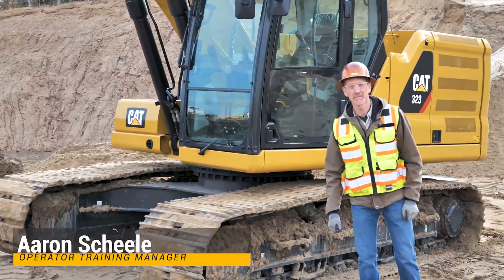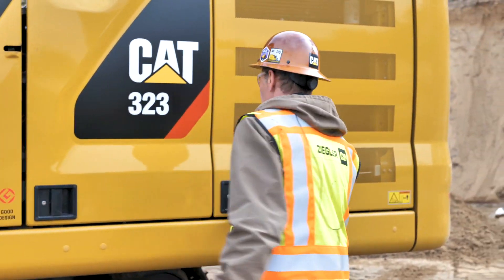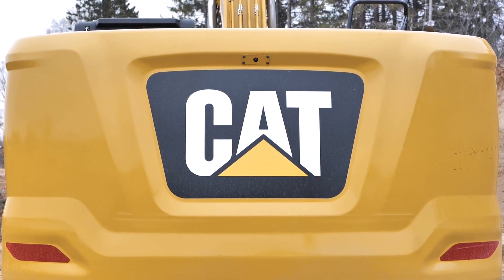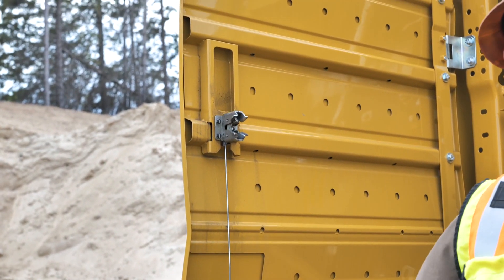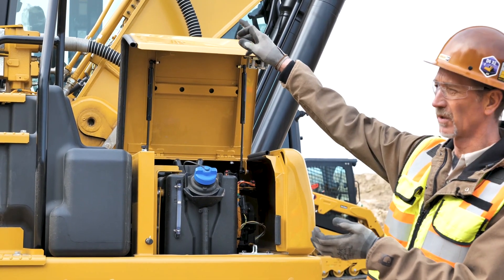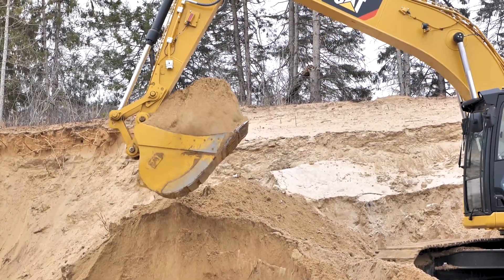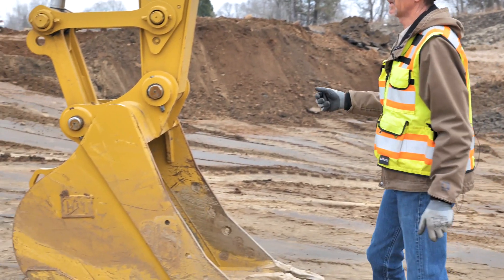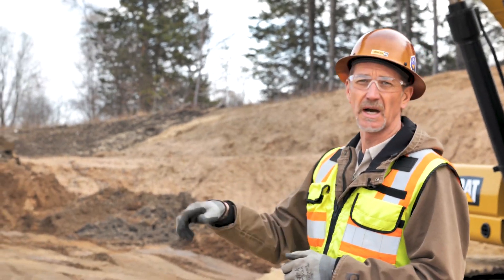Cat Next Generation Excavators - Machine Walk Around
Cat Next Generation Excavators (Next Gen) feature cab commonality for all excavators ranging from 313 to 395 models, allowing operators to run various size machines with confidence.  Standard technology includes 2D with Grade Assist, E Fence, and Payload comes standard on all Next Gen Excavators.
Enhanced safety features include ground level maintenance access, easier on boarding with three points of contact, and 360 degree birds-eye view with the addition of four external cameras.